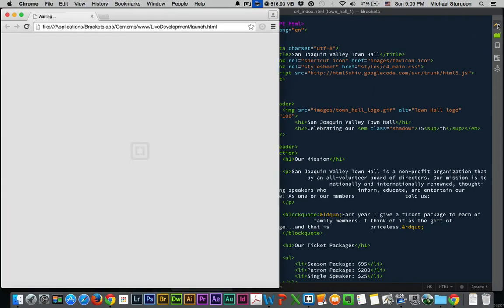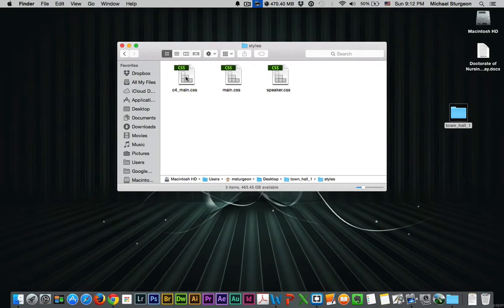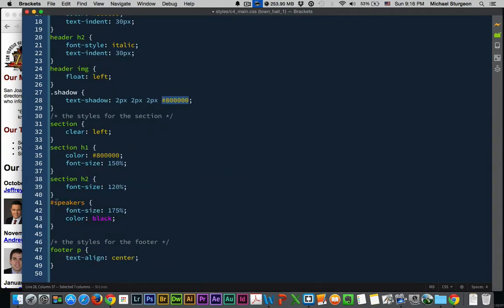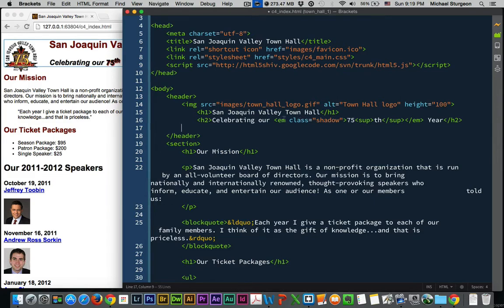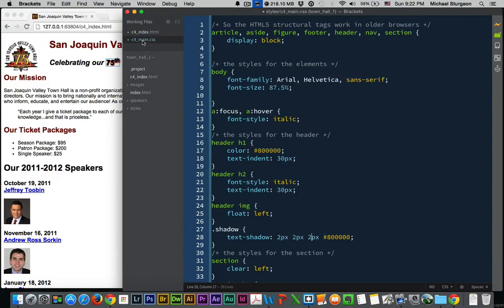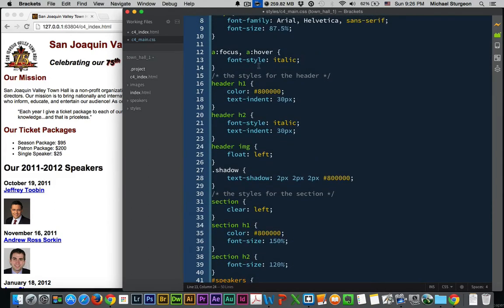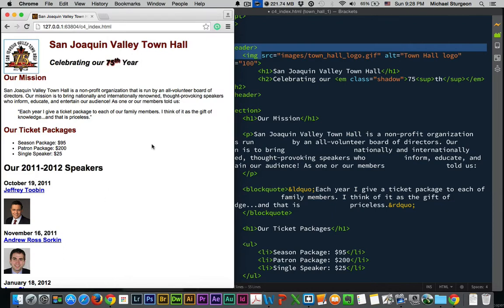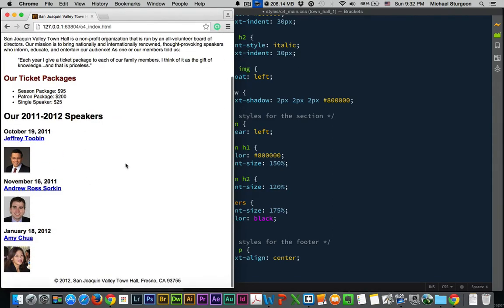COMM270 - Video - HTML5 & CSS3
How to code in HTML and CSS3 instructions for a specific course.  This video is reviewing of the homework assignment.